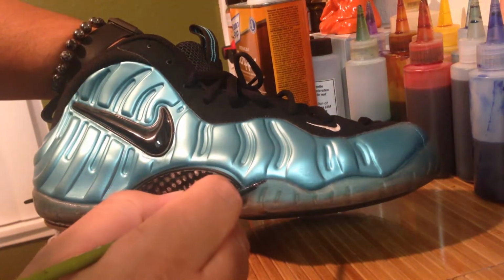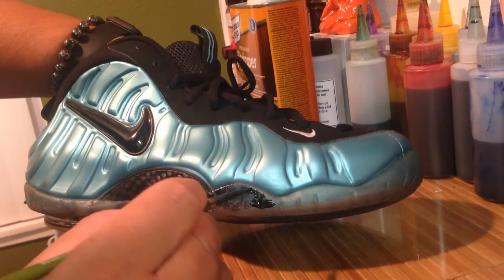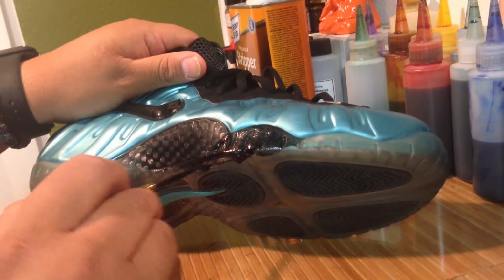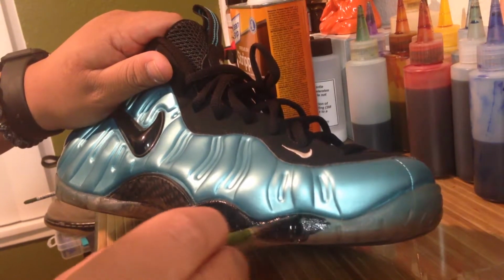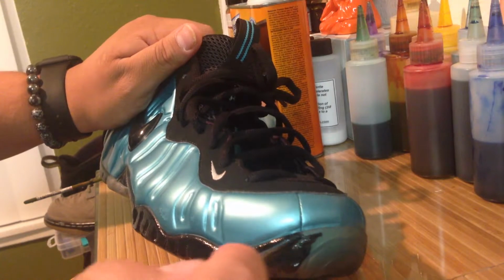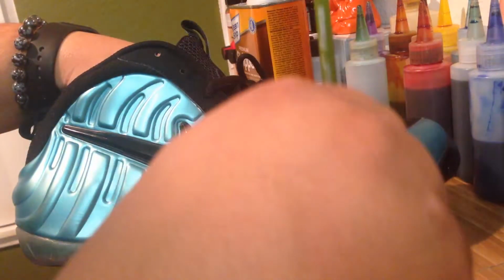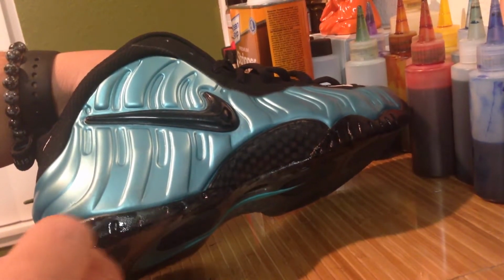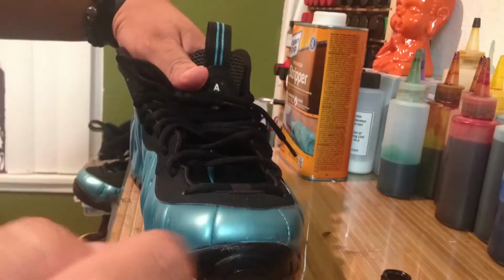Meazy Juice Tutorial